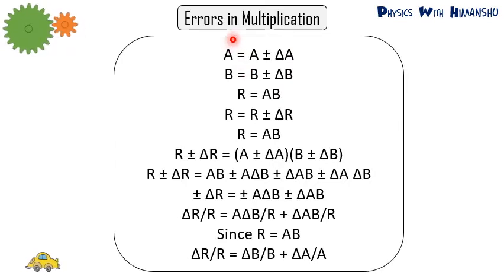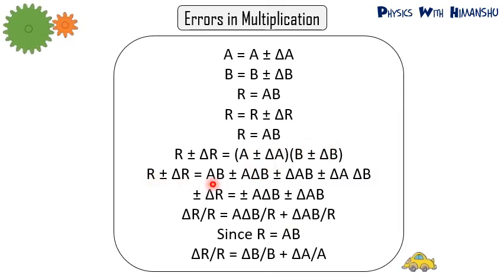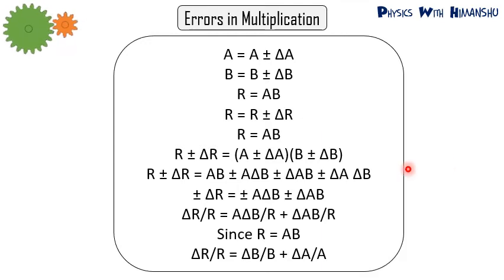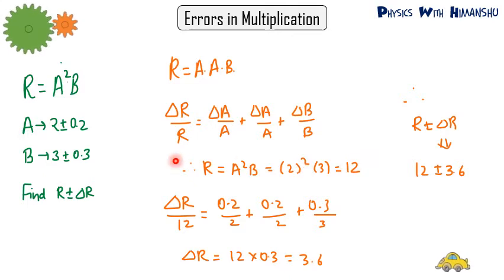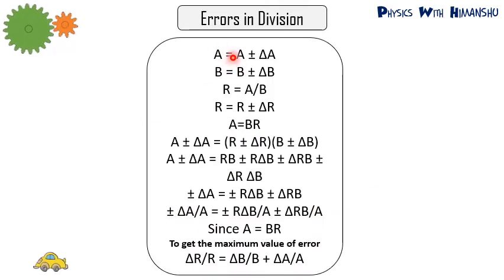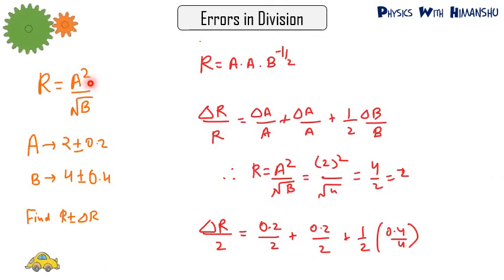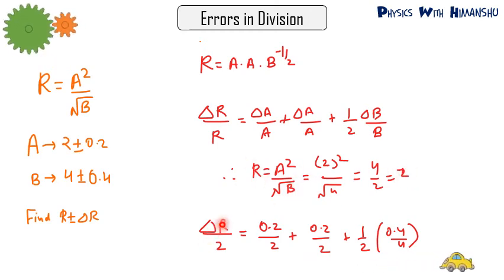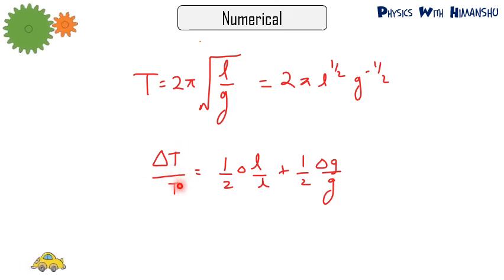Errors in Division and Multiplication